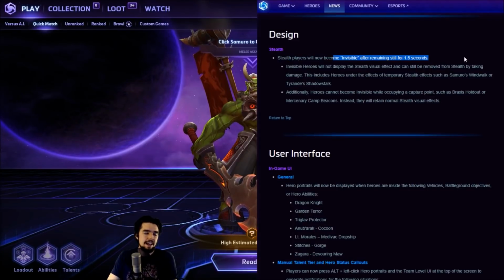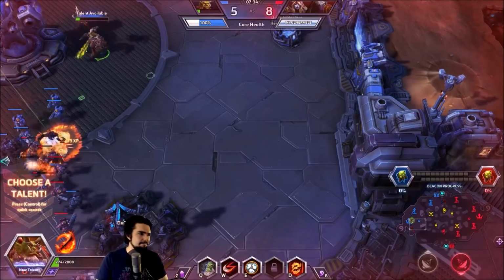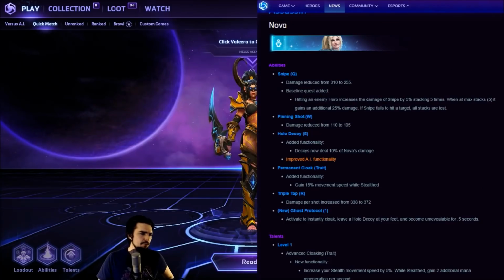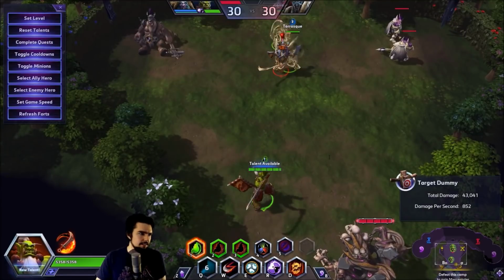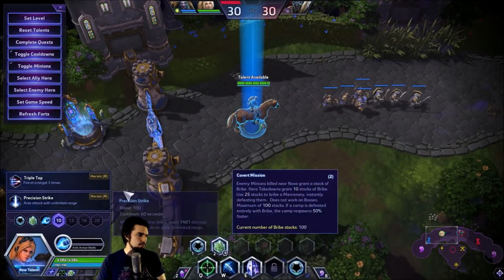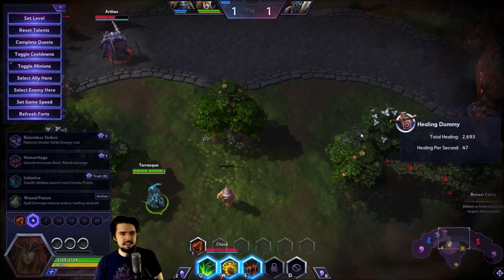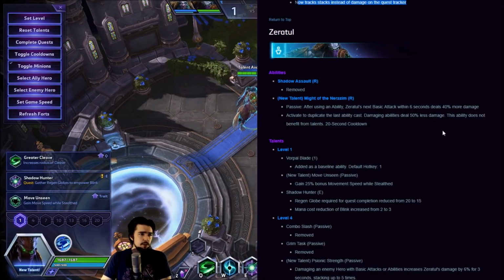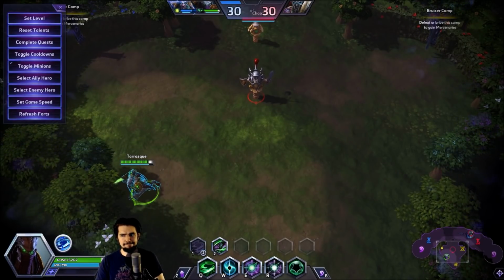Heroes Stealth Update : PTR Testing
Visually, the update coming for stealth characters is huge. Balance wise, they received very few tweeks. New breed or dead weight?